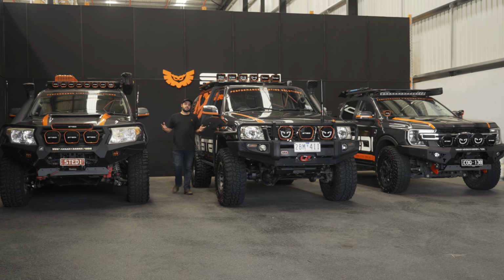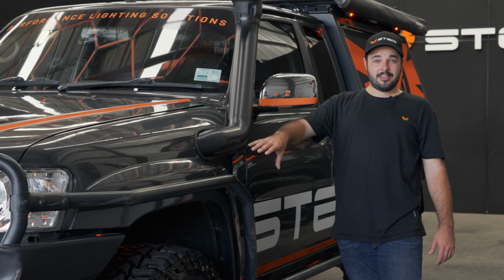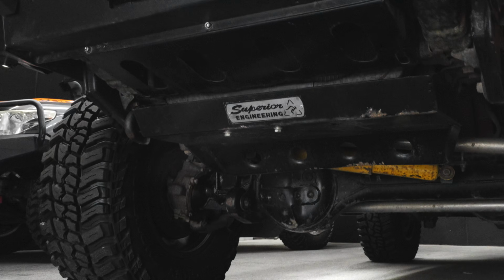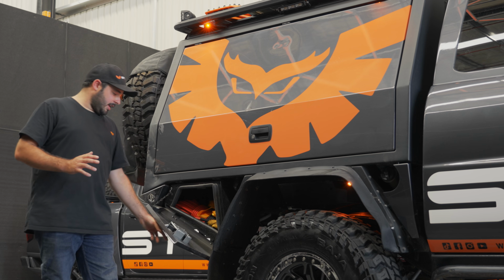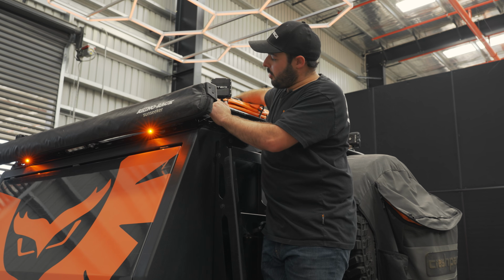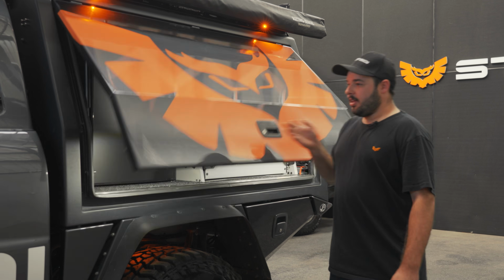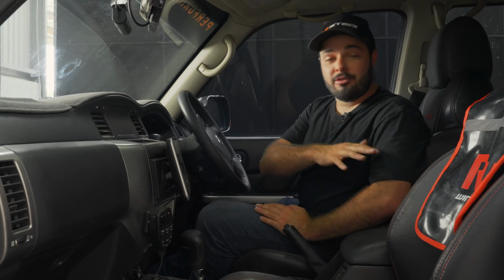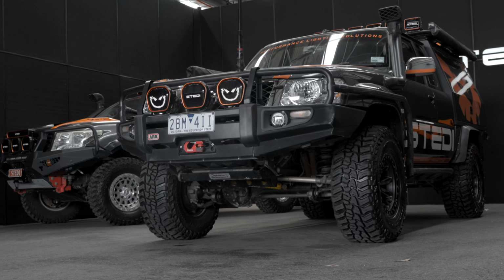STEDI™ GU Patrol | Rig Rundown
Introducing the new STEDI™ GU Patrol. Built to push limits and designed to impress, the STEDI GU Patrol will be making its @4wd247 debut next week. We'd love to thank all of our partners that helped this come to life.